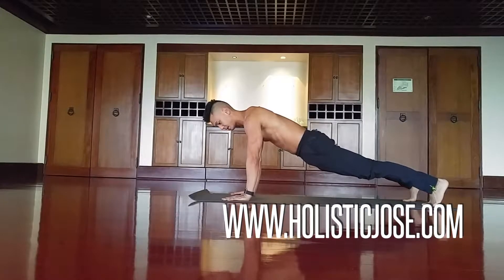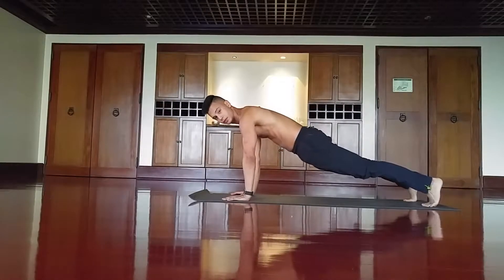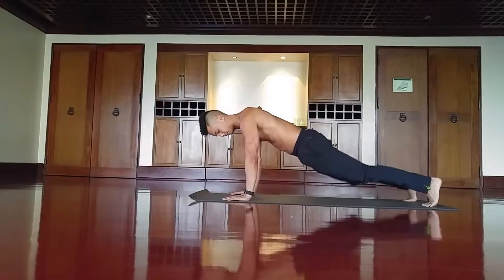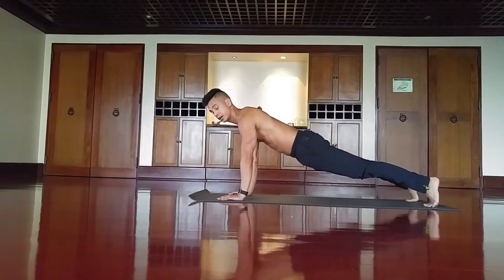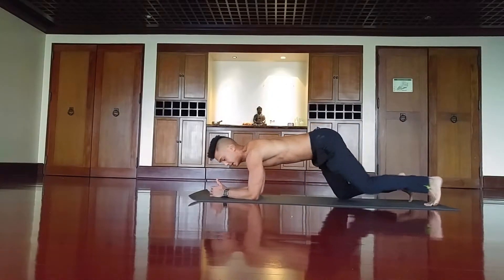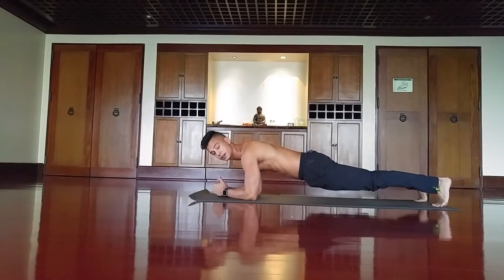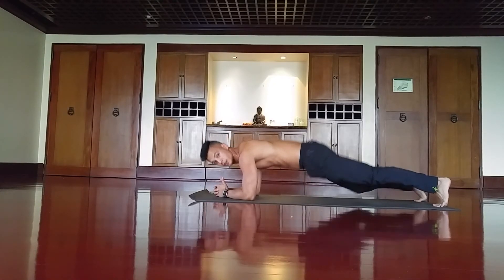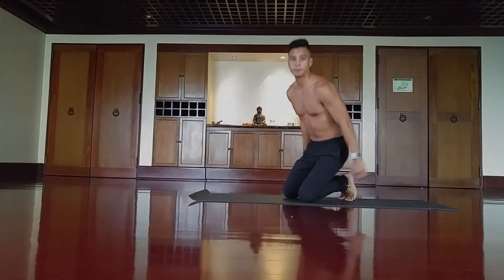High and low plank